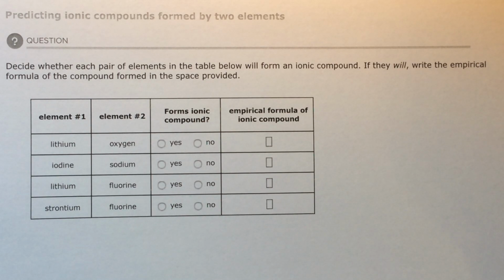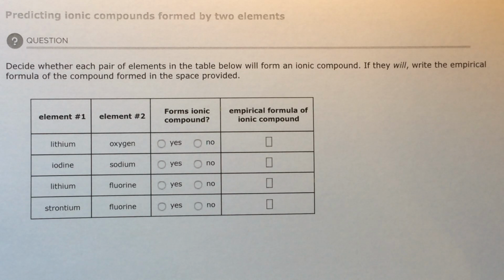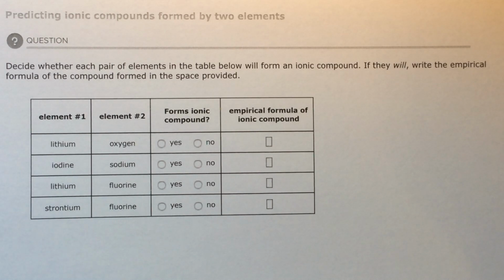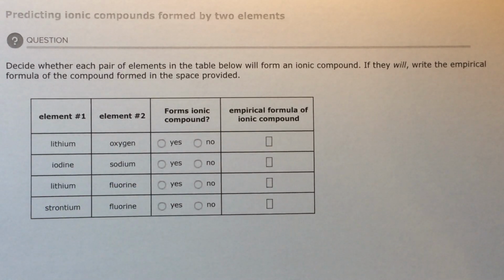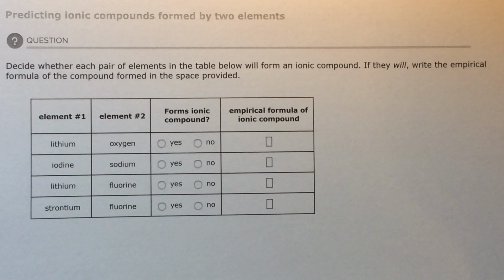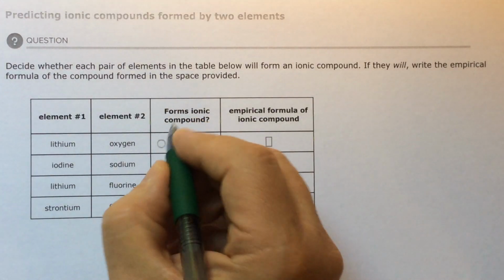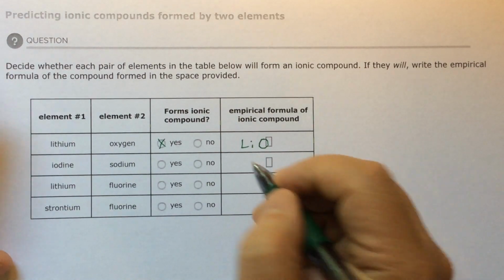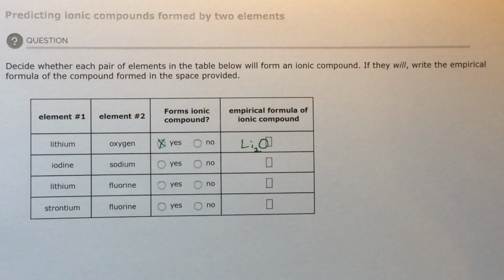Aleks Predicting ionic compounds formed by two elements